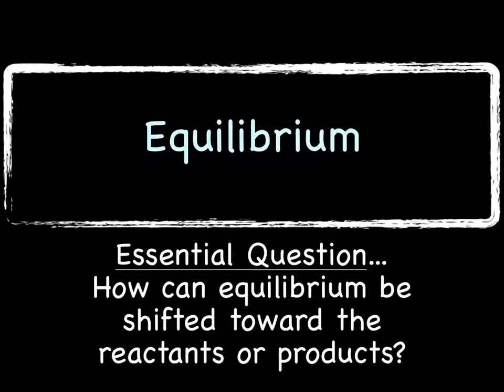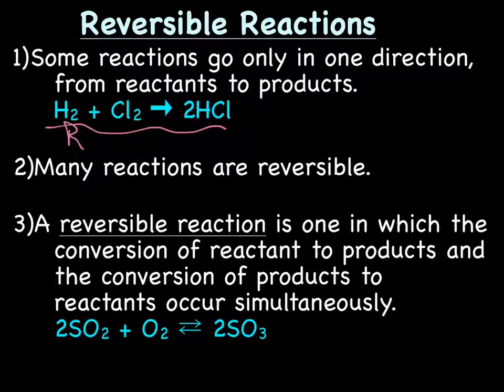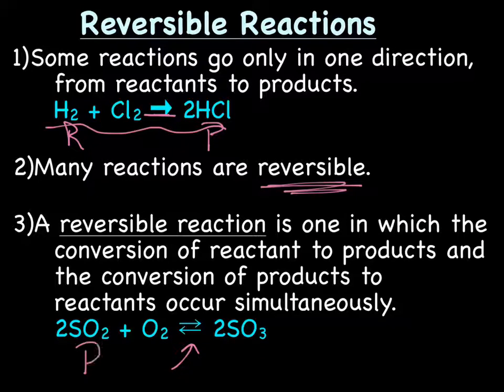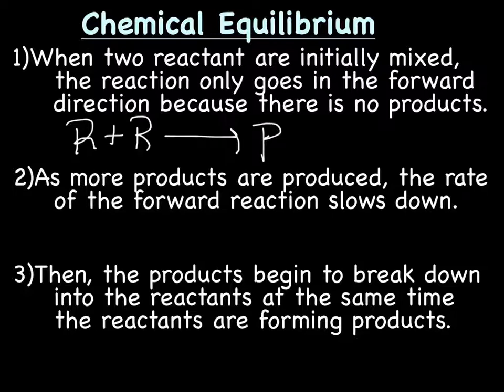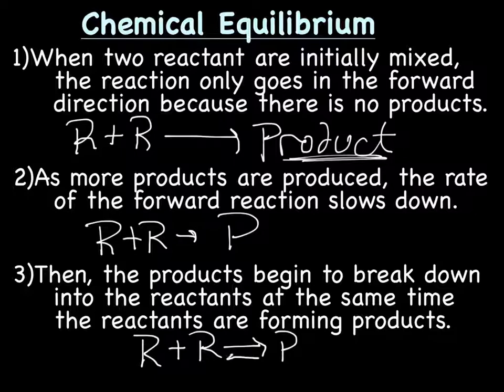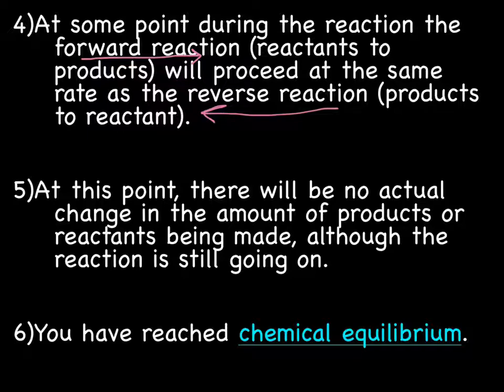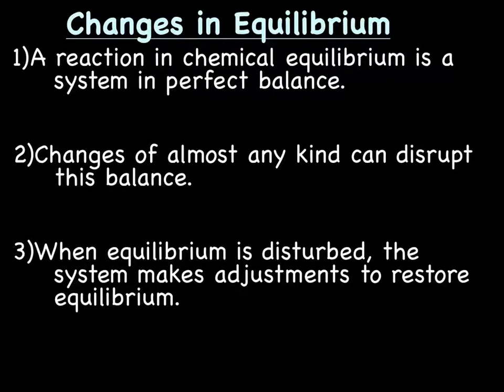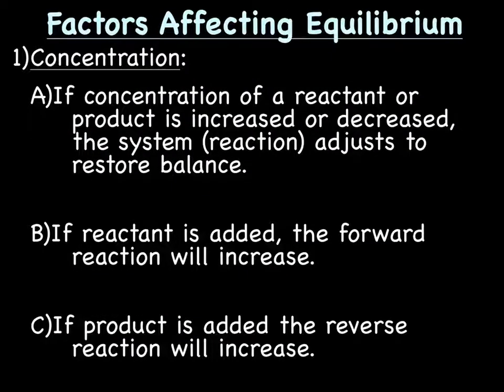Equilibrium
In this lecture we discuss what can disrupt chemical equilibrium.